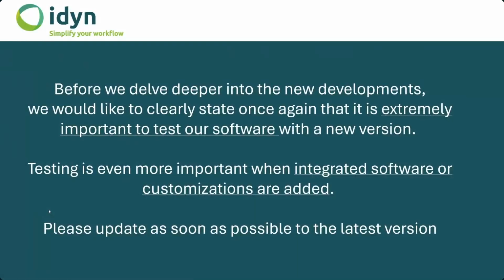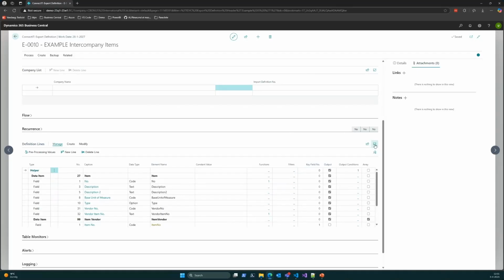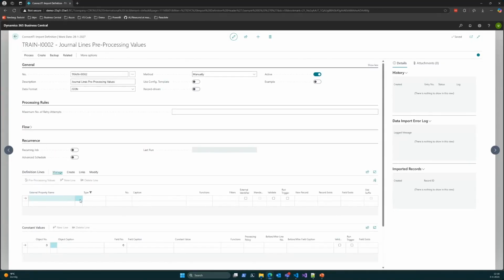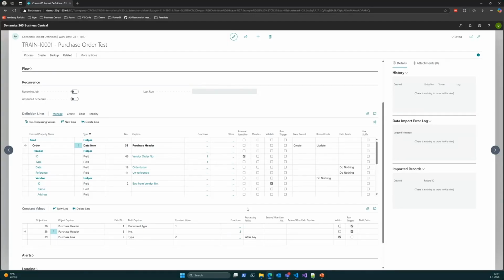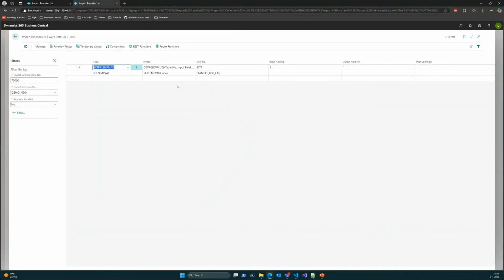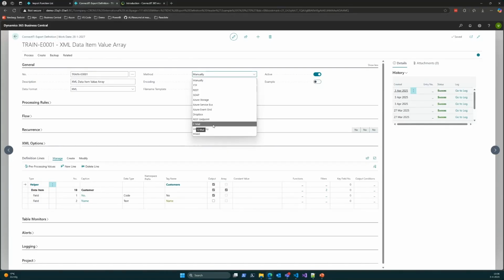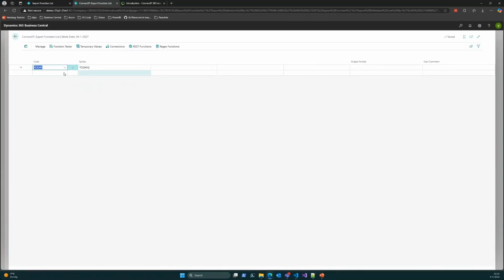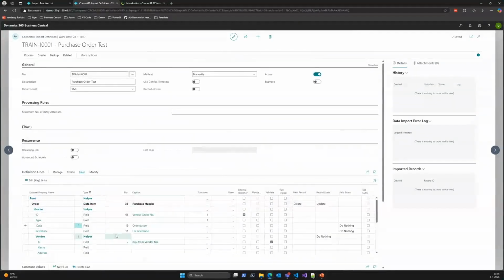Connectit 365 Q1 2025 release webinar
Connectit 365 Business Central Q1 update

ConnectIT 365 lets you easily create custom interfaces to connect Business Central with third-party applications. ConnectIT 365 is part of the idyn 365 apps for Business Central, alongside Direct Banking, ShipIT 365, OMA 365 and ApproveIT 365 – with more than 10,000 users worldwide and over 400 Business Central partners.